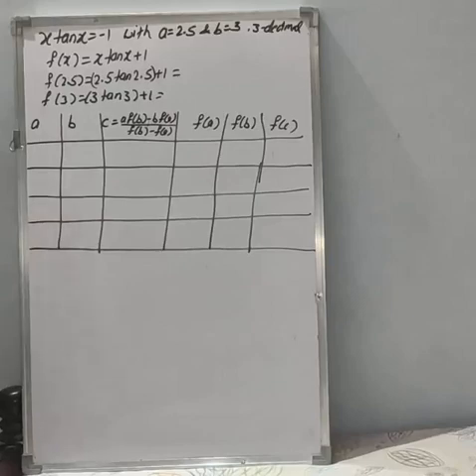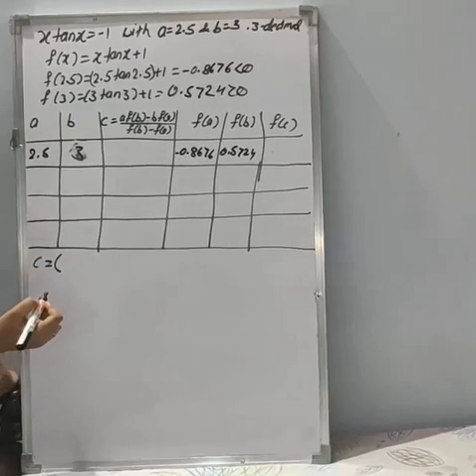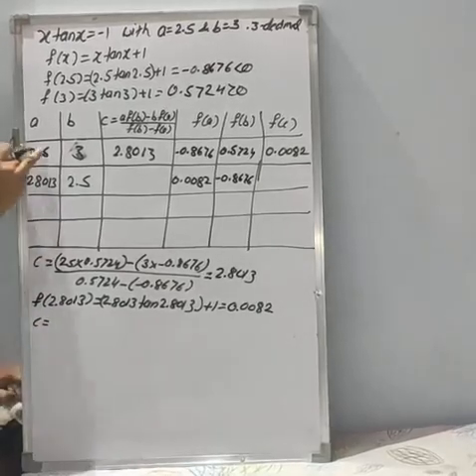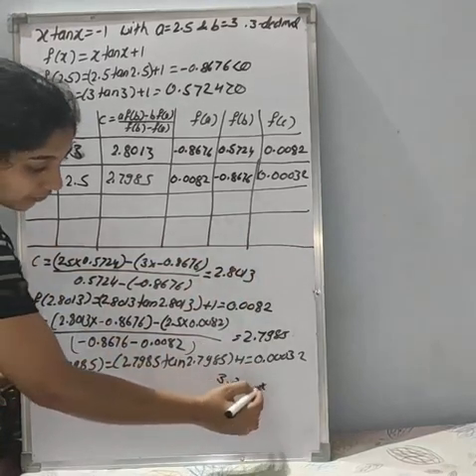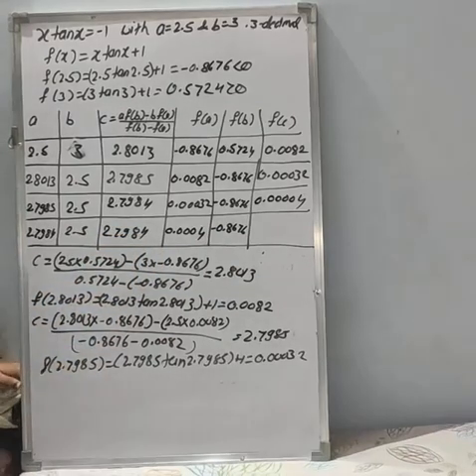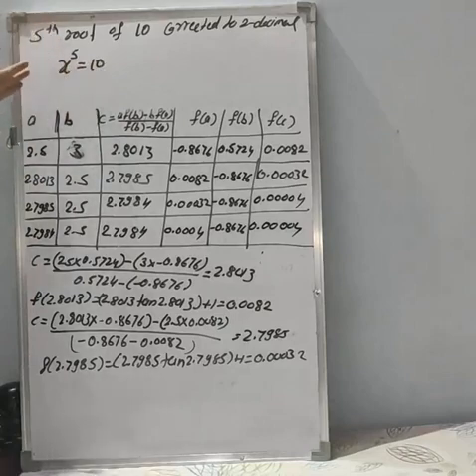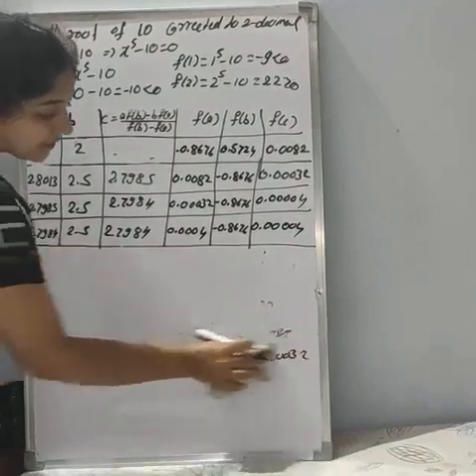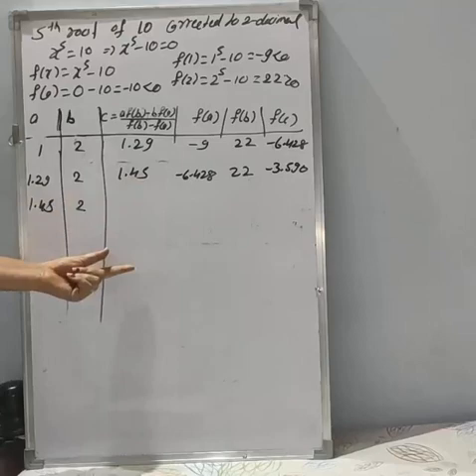Numerical_9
Examples Solved